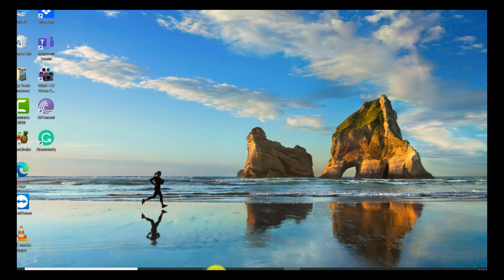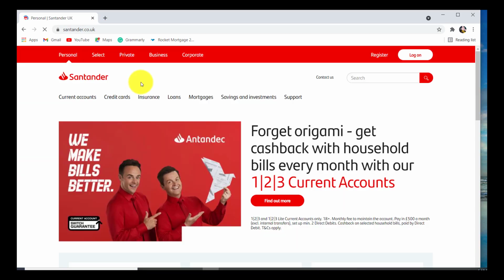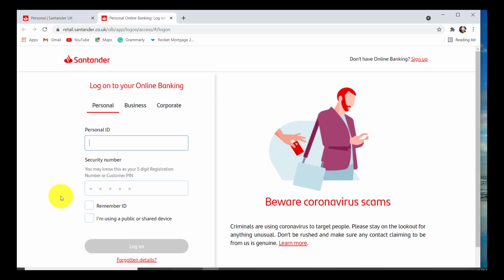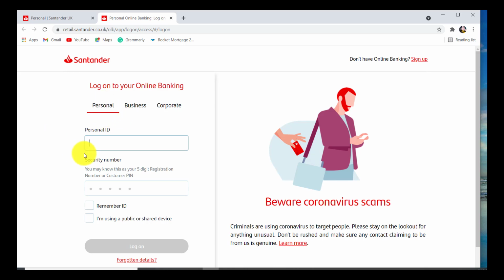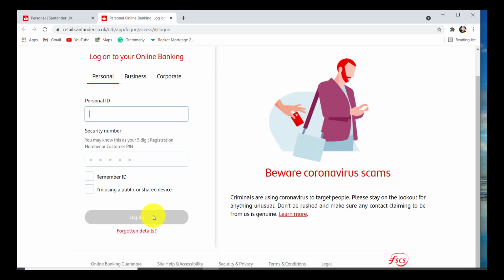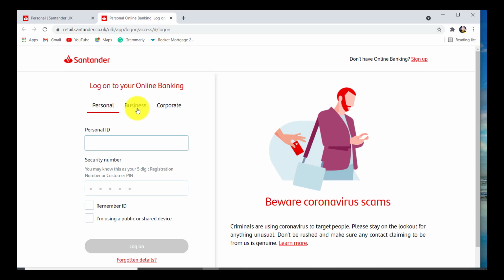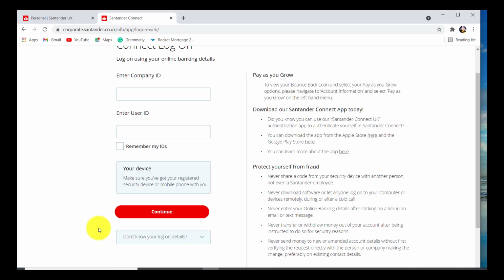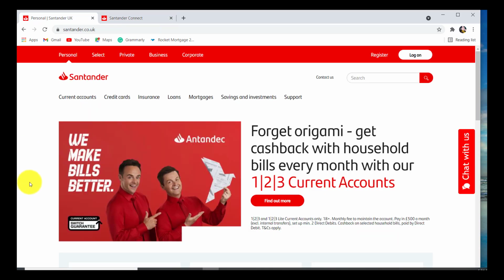Login Online Banking - Santander UK | Sign On santander.co.uk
Santander UK plc is a British bank, wholly owned by the Spanish Santander Group. Santander UK plc manages its affairs autonomously, with its own local management team, responsible solely for its performance.

This video guides you in quick easy steps to log into the online banking service of Santander UK

Now, click on the login option
Choose the type of online banking account you have
Provide the details asked and click on logon
Finally, you will be logged into the online banking service of Santander UK

How do I log into my Santander app?

Can I check my Santander account online?

How do I get my Santander online banking ID?

How do I change my Santander login?